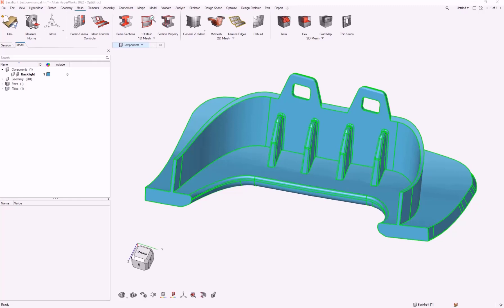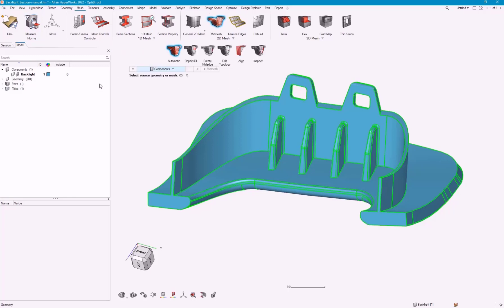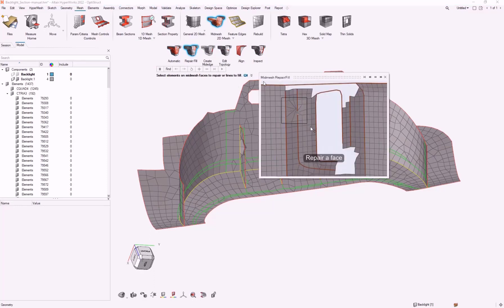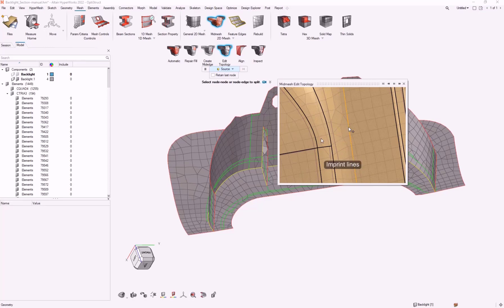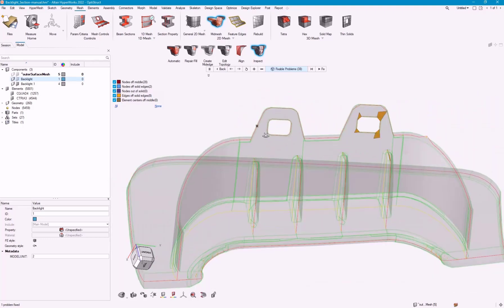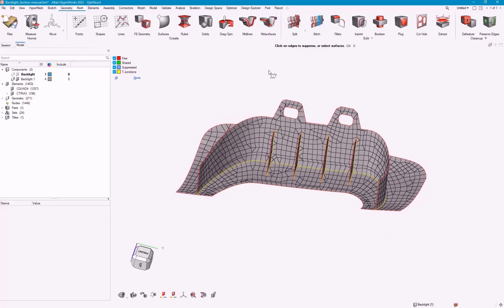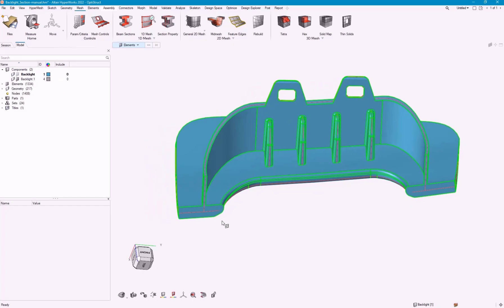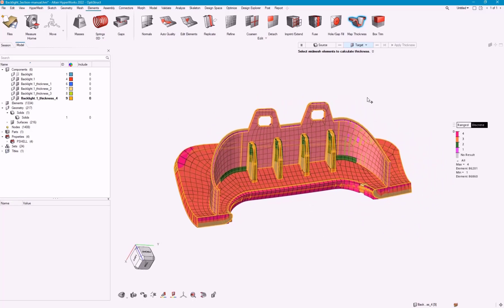Session 5: HyperMesh 2022, Improving Plastic Parts Midsurface Extraction, Thanks to Direct Midmesh